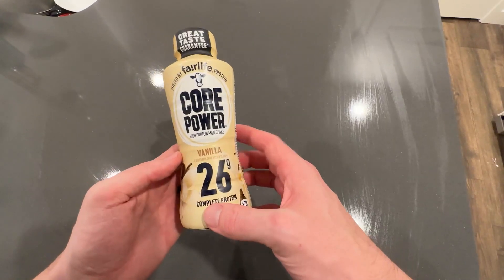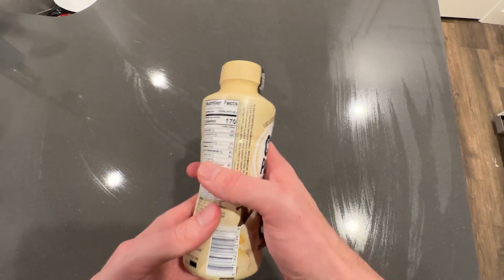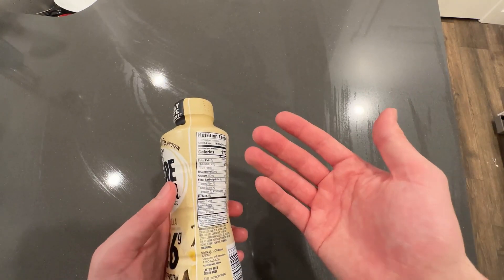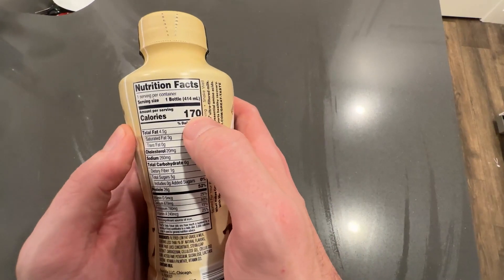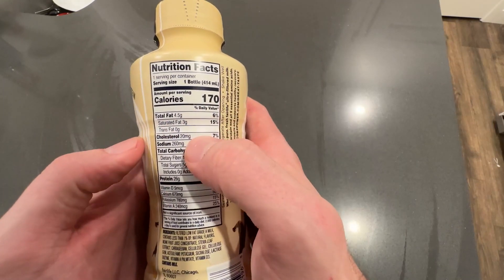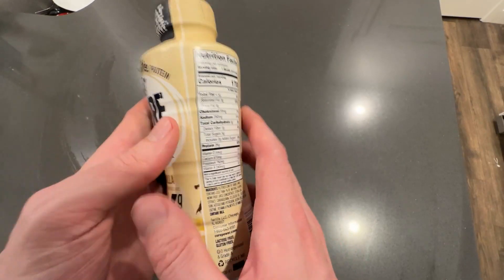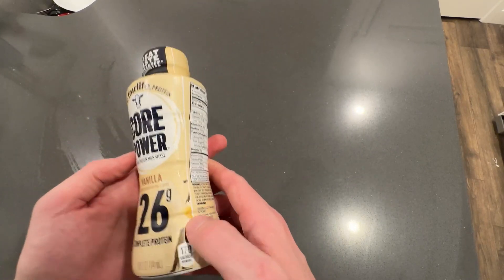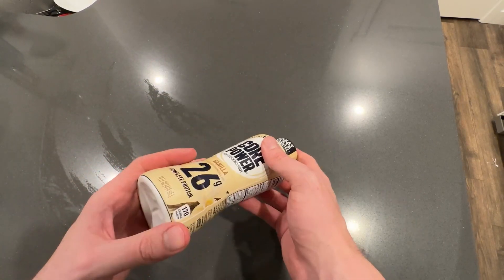What You Need To Know About Core Power Protein Shake